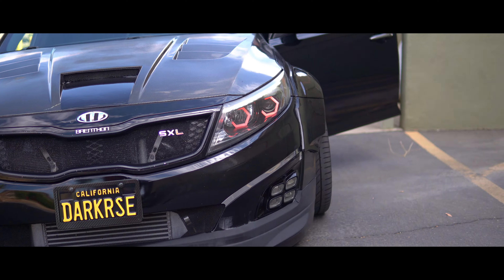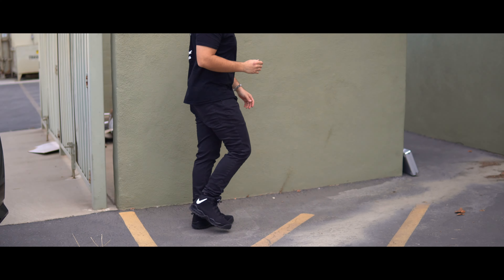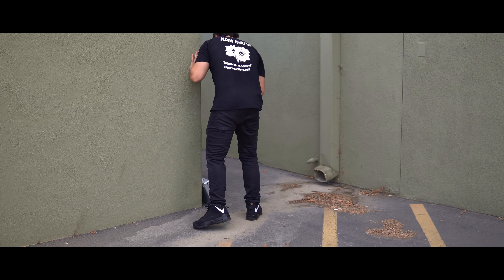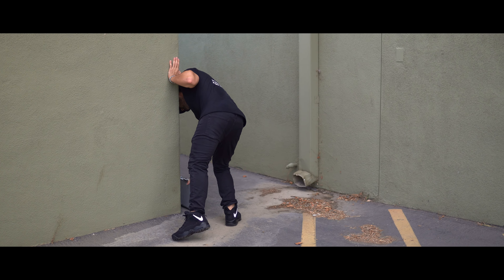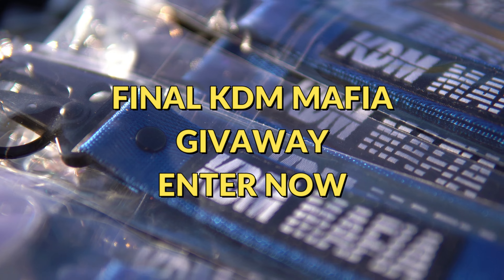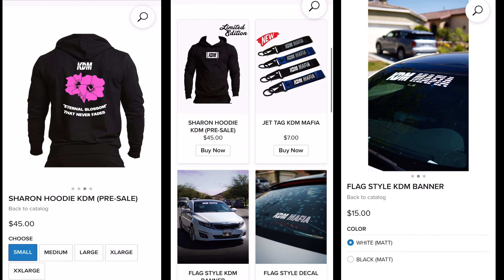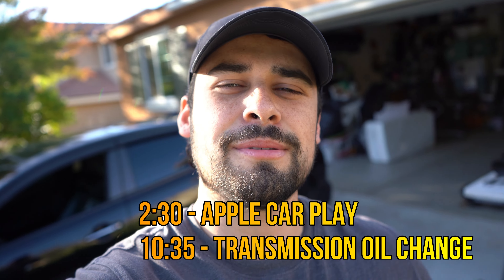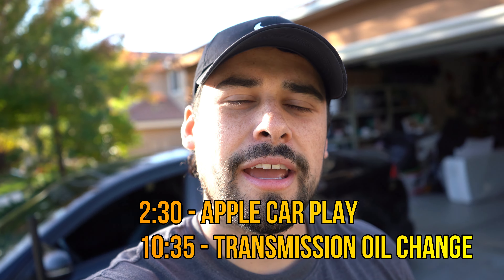KIA APPLE CAR PLAY INSTALL + TRANSMISSION OIL CHANGE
This UPDATE also will install ANDROID AUTO!
Install  Apple Car Play on your KIA - Optima, forte, cadenza, carnival, k5, and many more options like your genesis and Hyundai! Its free and easy all you need is a new 32 Gb SD card. Installing apple car play yourself saves you $100+  then taking it to a dealer. This how to video also demonstrates how to do a Kia Optima Transmission Oil Change, very easy to do! No experience necessary. The Kia 2.0t motore Transmission Oil Change is very easy and will save you money rather then taking it to the dealer or auto shop.
I used 4.5 Quarts of ATF to Change the Oil BUT Every motor will very! Use the level as indicated for a proper amount.

OUTRO PICTURE- INSTA @ASQUAREDVISUALS
OUTRO NEON ANIMATION -- INSTA @MOST_SHOP_OFFICIAL

for more content it helps!!

OUTRO SONG
[FREE FOR PROFIT] $NOT x XAVIER WULF x $UICIDEBOY$ TYPE BEAT _ _DARK HOURS_ Free For Profit Beats